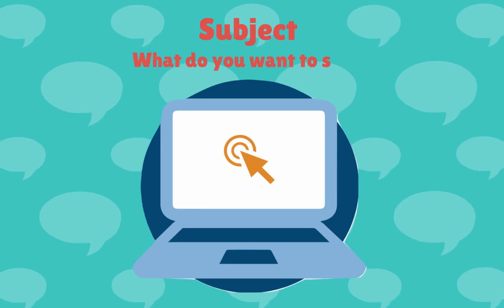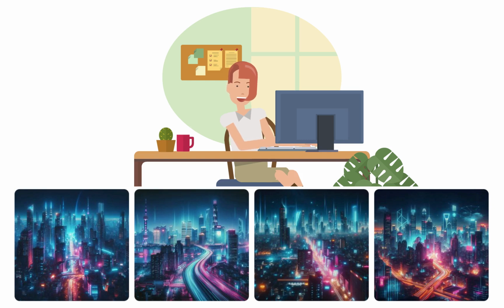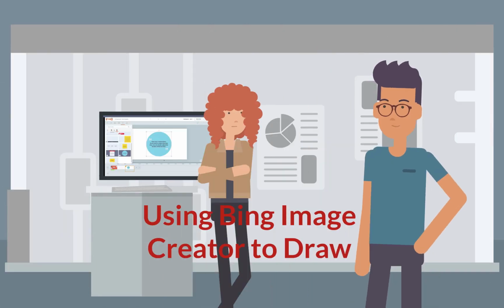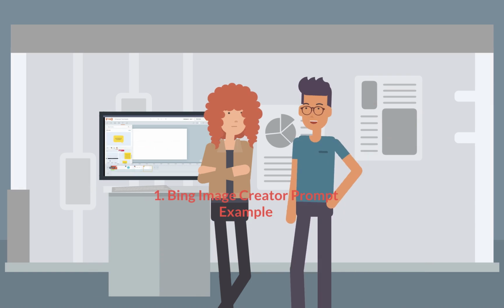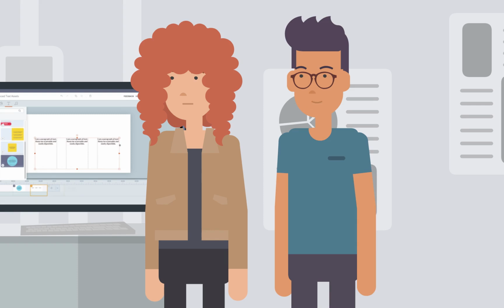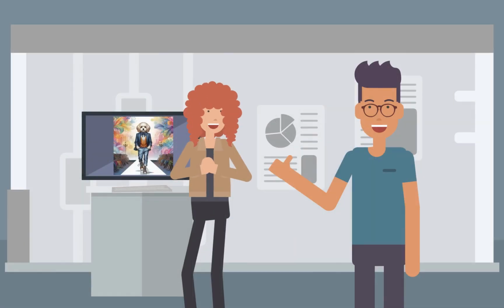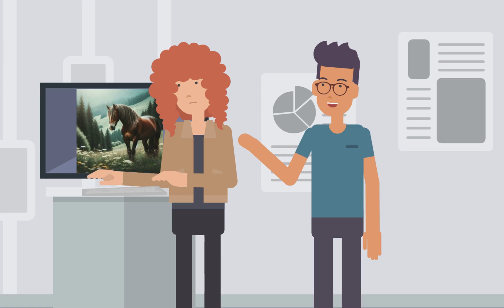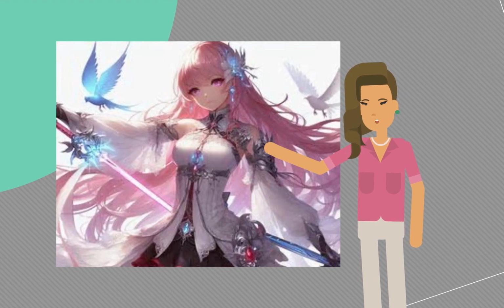GAI Course 03 Generative Image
How to Use Bing Image Creator
Using Bing Image Creator to Draw
What Image Creator can do?